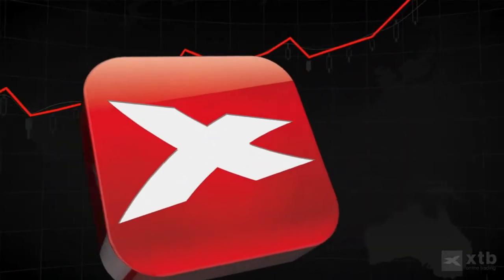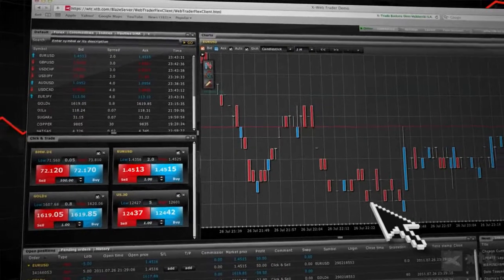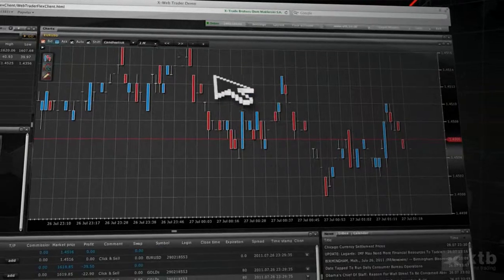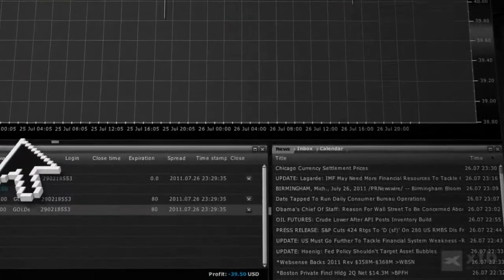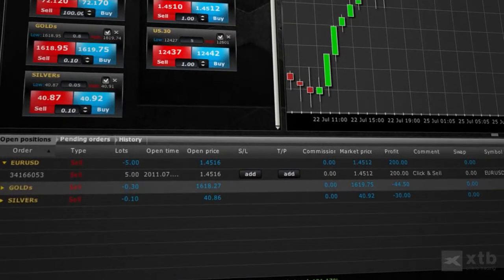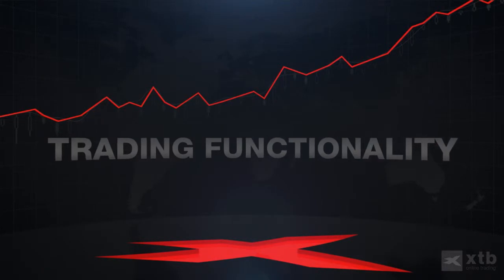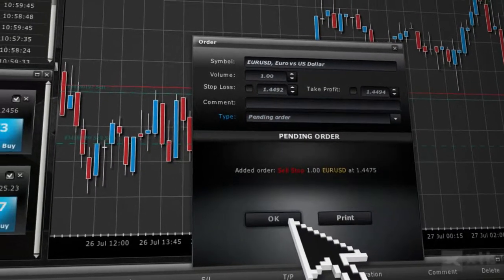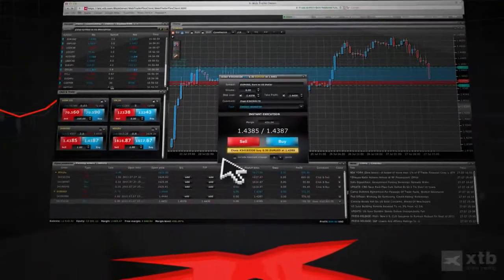Торговый терминал xStation (EN)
Видеоурок по торговле на Форекс, товарных и фондовых биржах через платформу xStation компании Икс-Трейд.